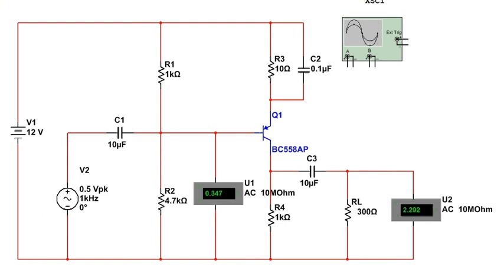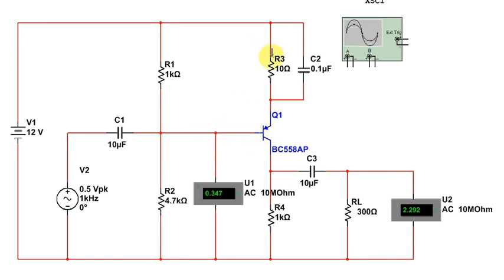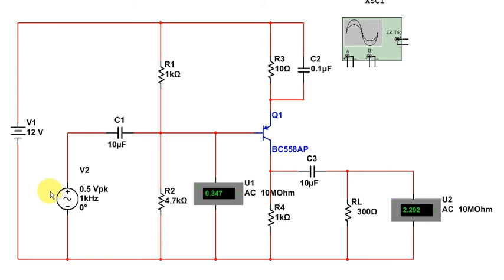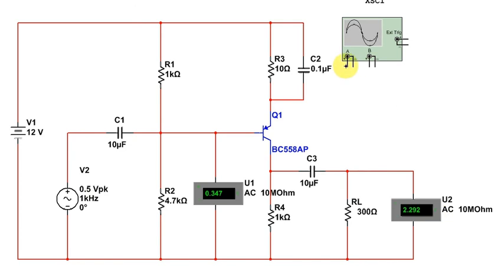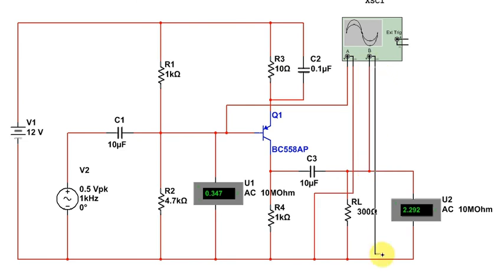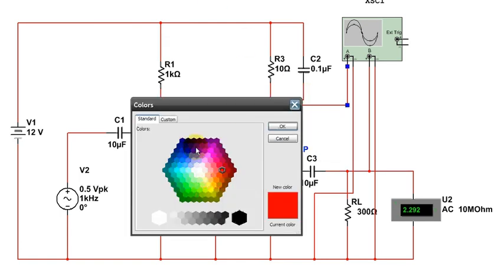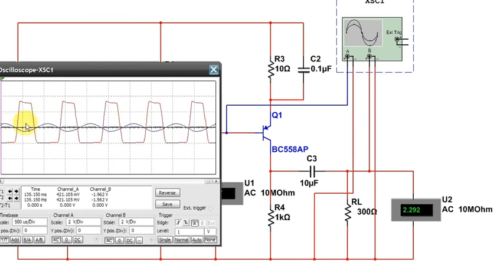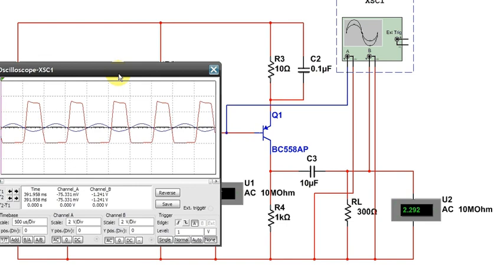PNP Class A